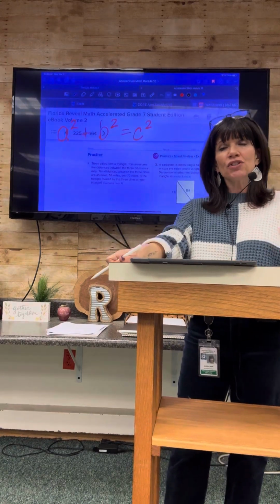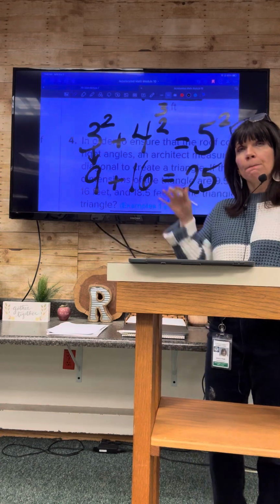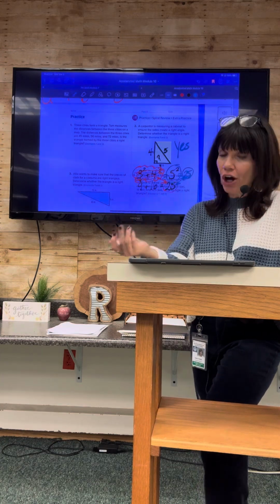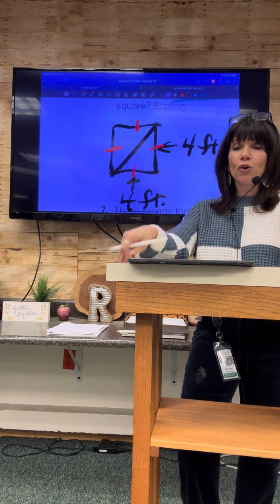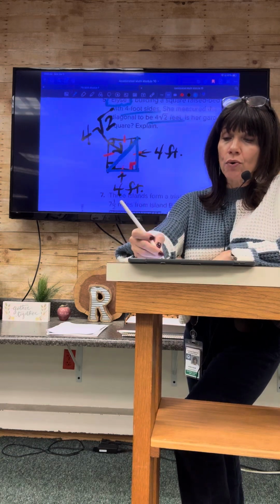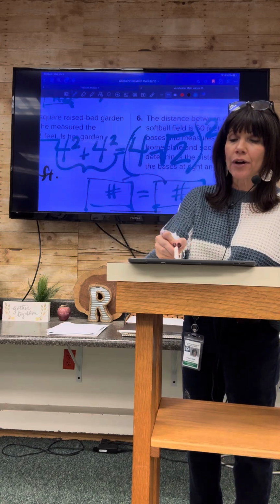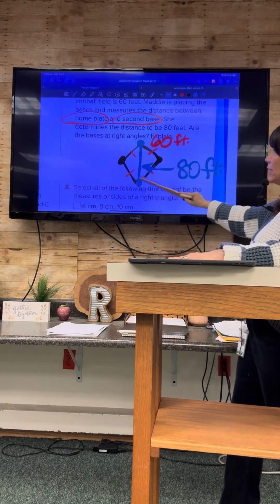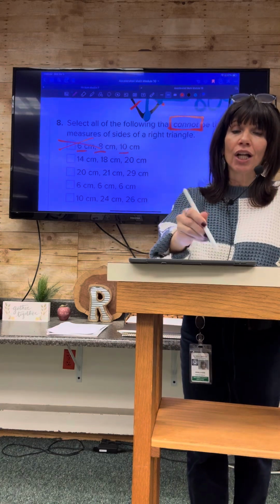Lesson 10–6: accelerated grade 7 math: converse of a Pythagorean theorem